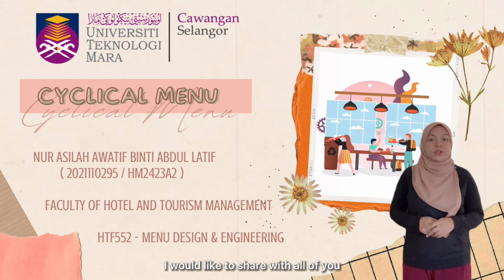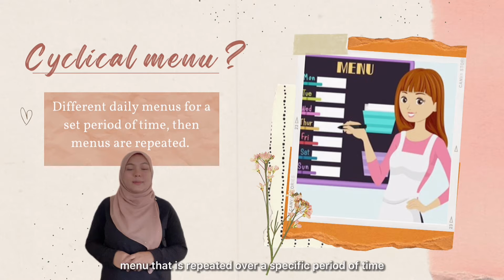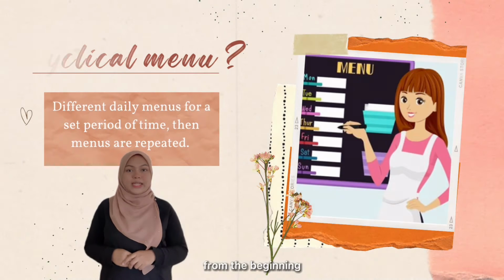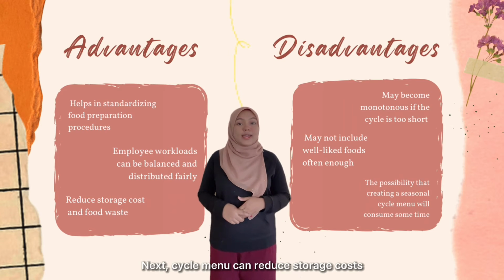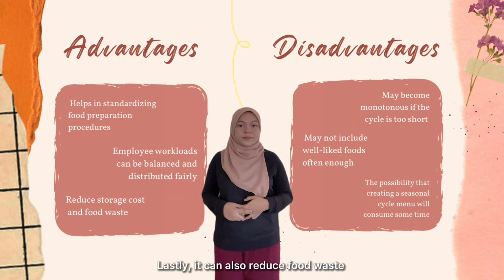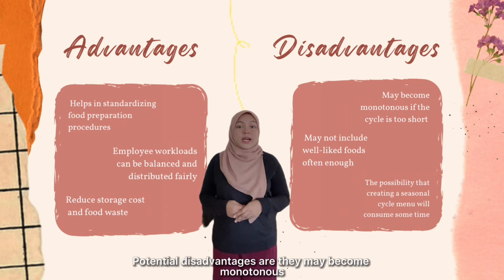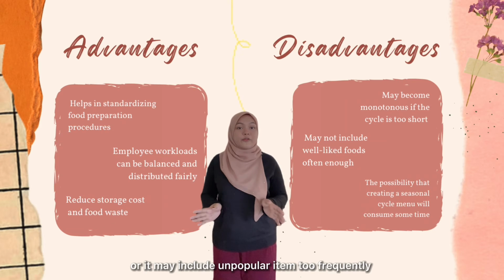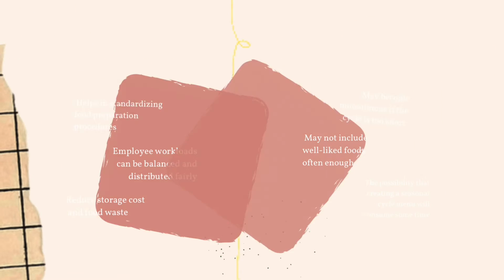[HTF552 VIDEO PRESENTATION - CYCLICAL MENU (2021110295)]